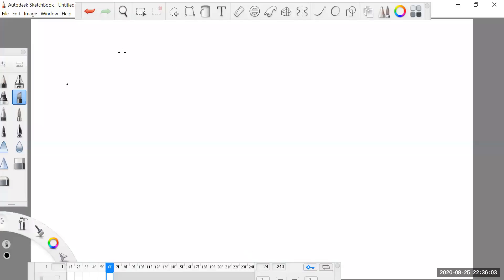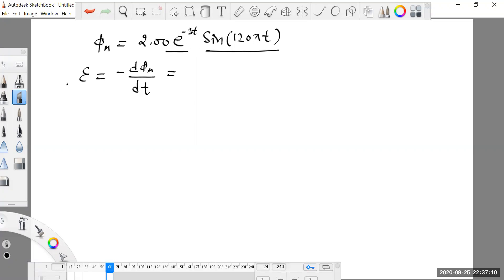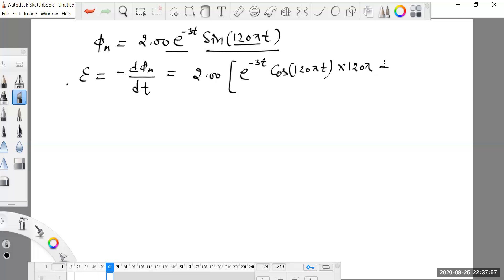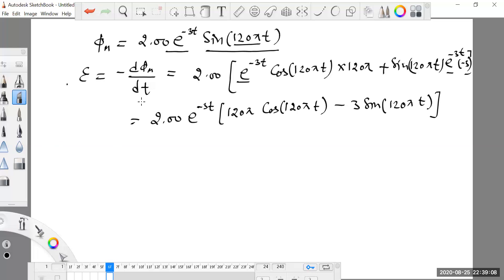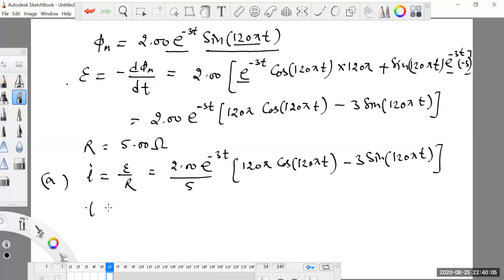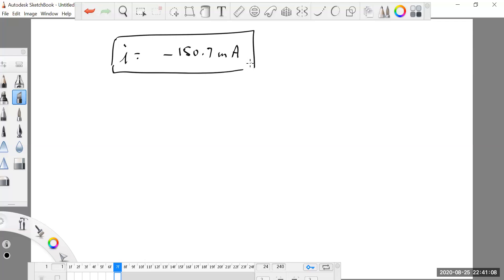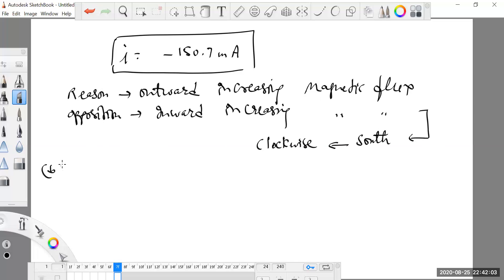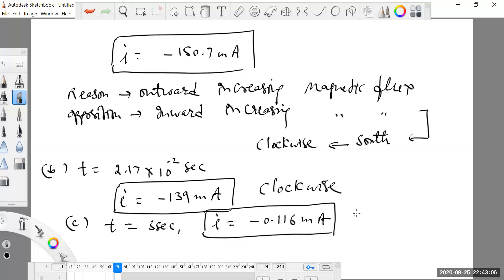The magnetic flux through the loop shown in the accompanying figure varies with time according to wh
The magnetic flux through the loop shown in the accompanying figure varies with time according to where is in milliwebers. What are the direction and magnitude of the current through the resistor at (a) (b) and